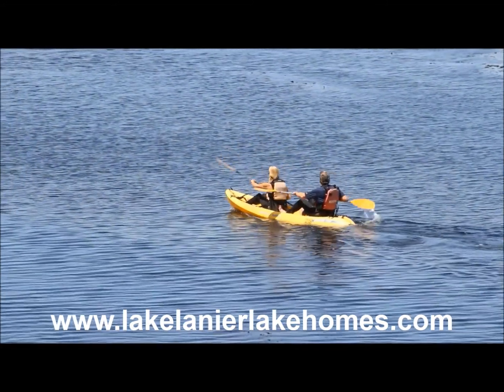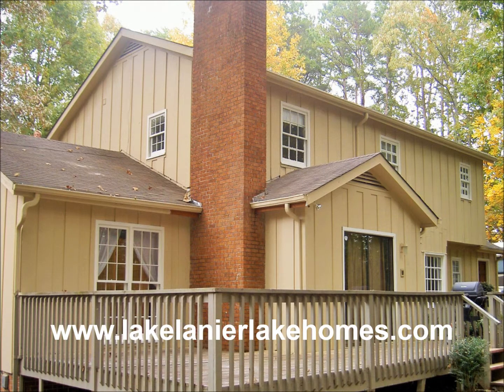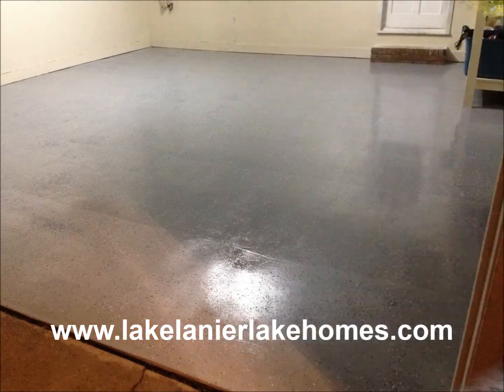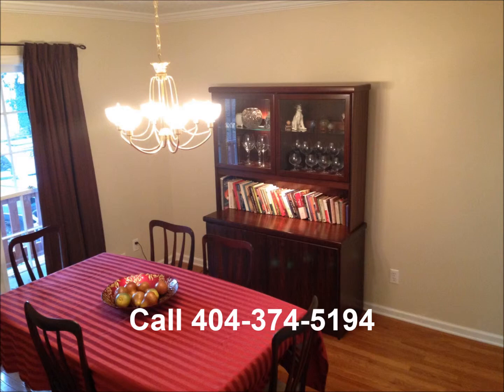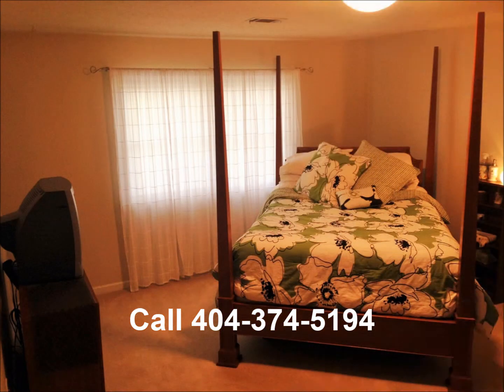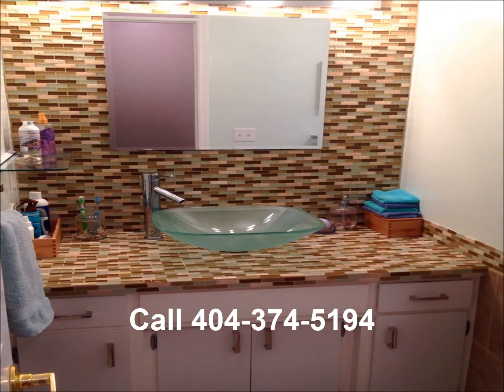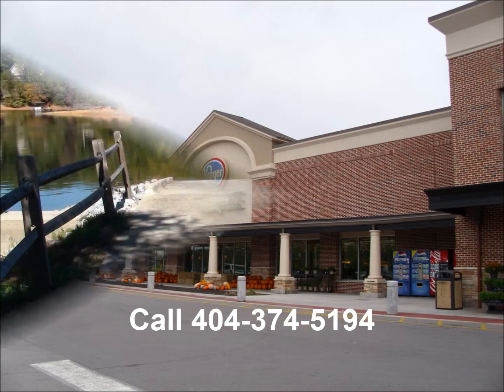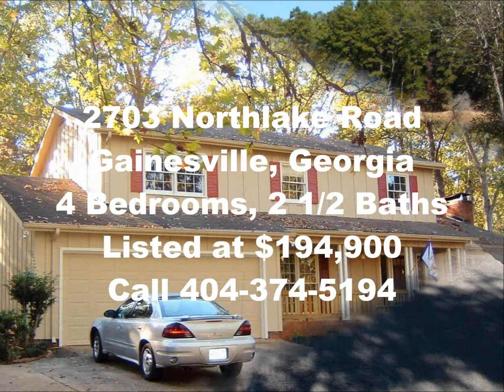Preview of Lake Home for Sale for $194,900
more details about this home or to see any of the Lake homes for sale go Call us at , or email us at with questions about Lake Lake Homes for sale.